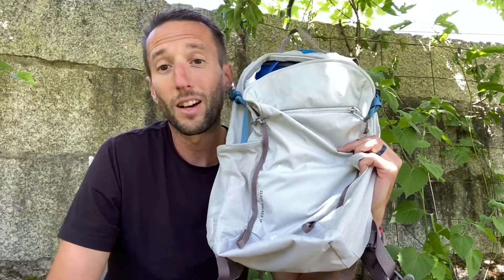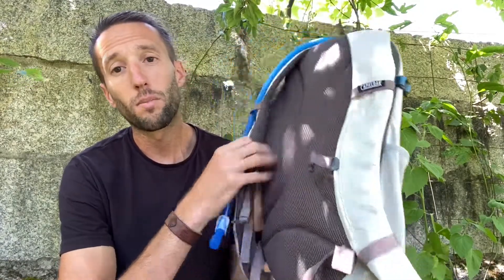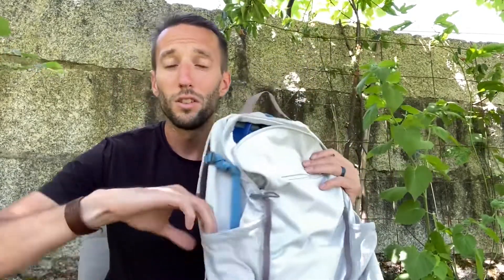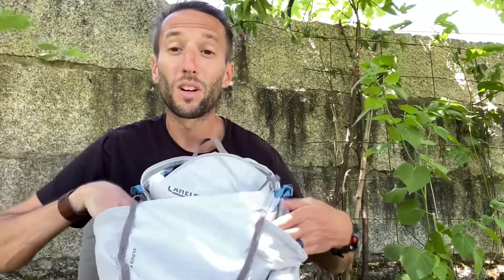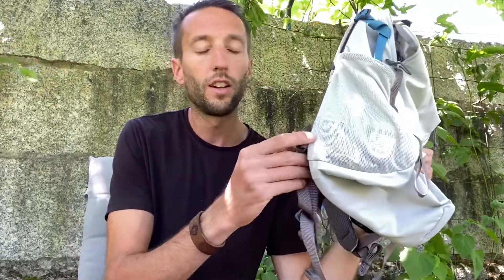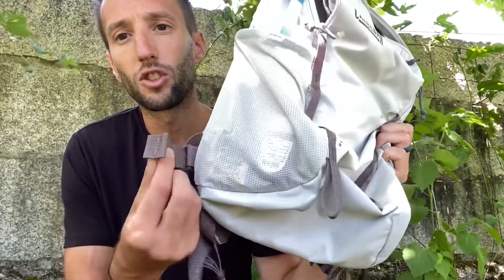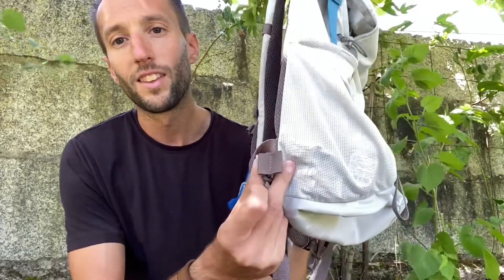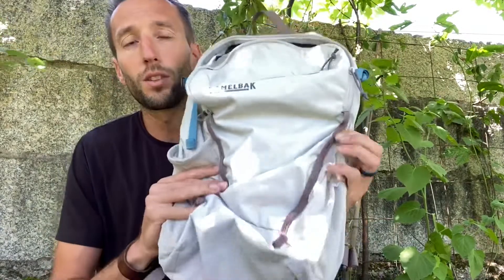Review: Camelbak Cloud Walker 18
This is a great day pack. Here are some of the reasons this is our go to pack for family excursions.